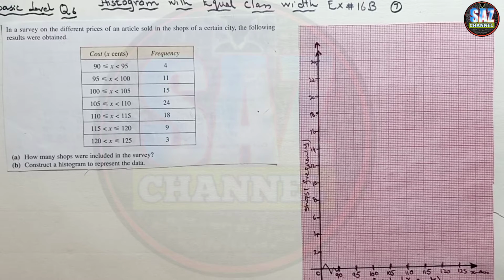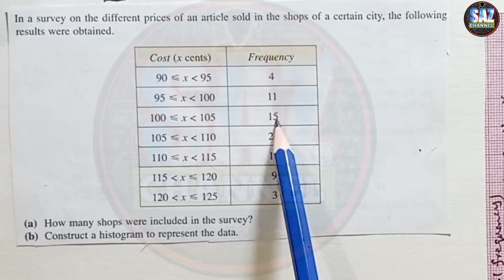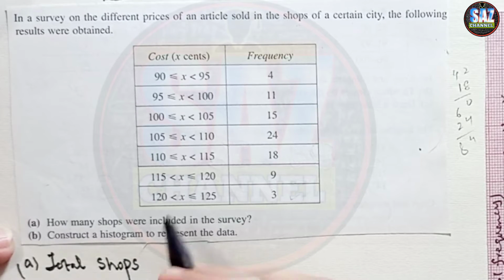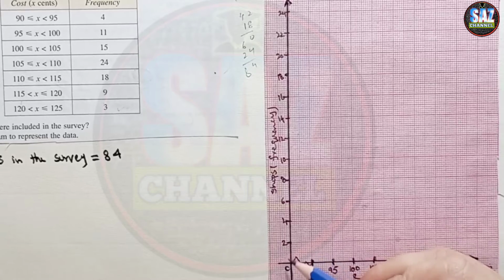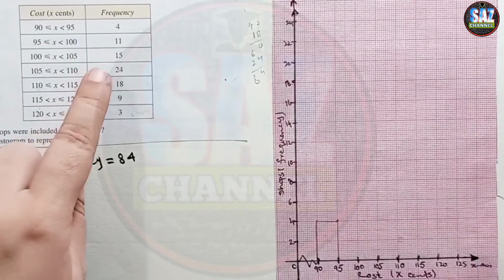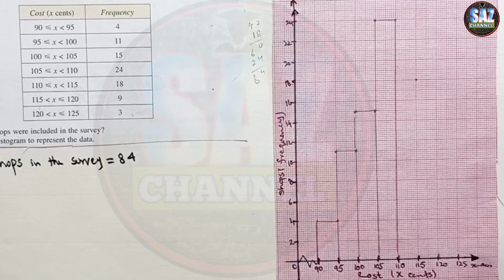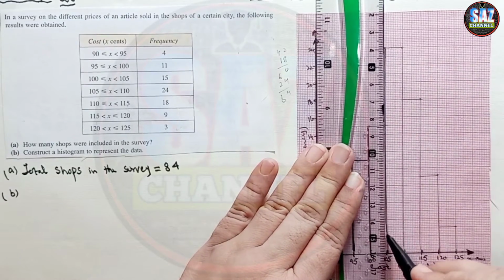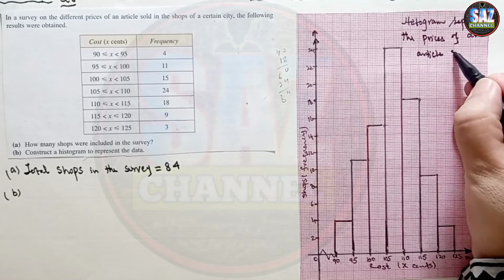Statistical Diagrams|Histogram|How to draw histogram with equal class width?|NSMD2(7TH ED)|EX#16BQ#6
This video lesson is based on solution of problems involving drawing of histogram with equal class width